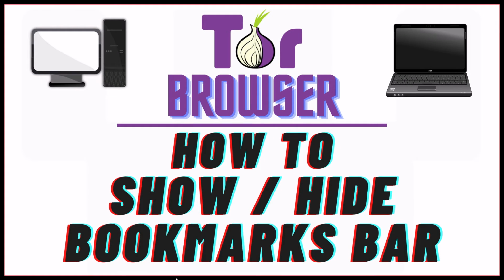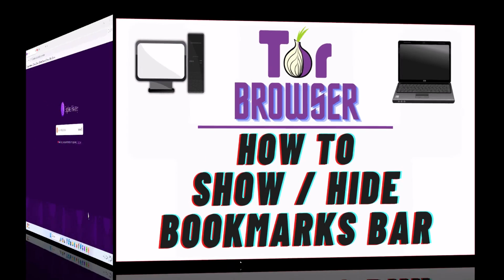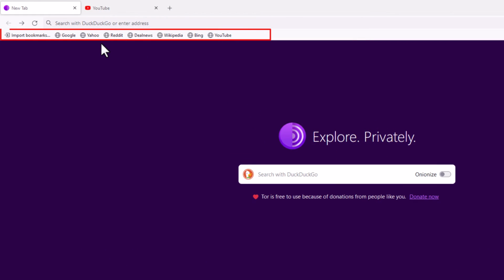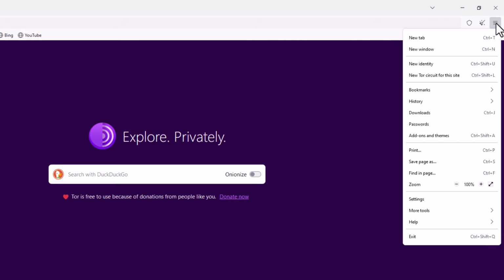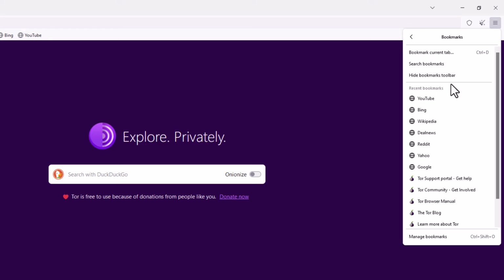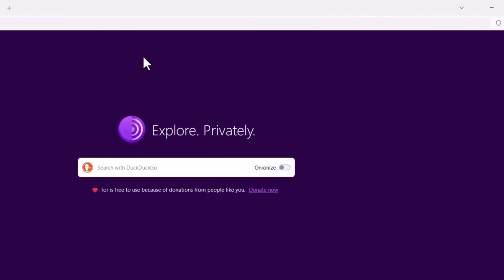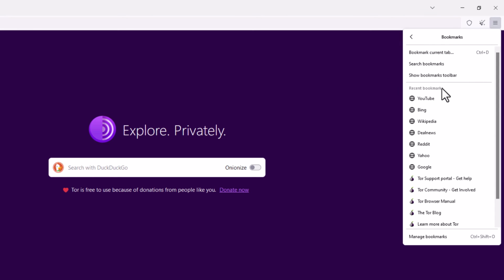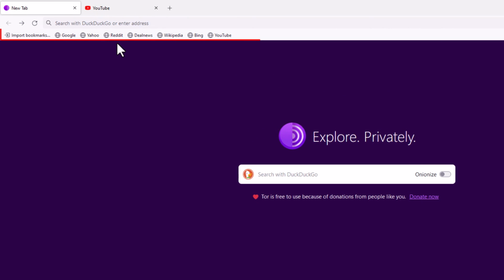How To Show Or Hide The Bookmarks Toolbar In The Tor Web Browser | PC Tutorial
Customize Your Browsing: Managing Bookmarks Toolbar in Tor (PC Tutorial)

Discover how to personalize your browsing experience by hiding or showing the bookmarks toolbar in the Tor web browser on your PC with our simple tutorial. Whether you prefer a clutter-free interface or easy access to your favorite bookmarks, this step-by-step guide will help you customize your browser settings effortlessly. Let's optimize your Tor browsing experience on your PC!

Simple Steps:

To Hide The Bookmarks Toolbar:
1. Open the Tor web browser.
2. Click on the 3 bar hamburger menu in the upper right corner and select "Bookmarks".
3. Click on "Hide Bookmarks Toolbar".

To Display The Bookmarks Toolbar:
1. Open the Tor web browser.
2. Click on the 3 bar hamburger menu in the upper right corner and select "Bookmarks".
3. Click on "Show Bookmarks Toolbar".

Chapters:
0:00 How To Hide The Bookmarks Bar In The Tor Browser
0:16 Open The Tor Browser
0:26 Where To Find The Bookmarks Bar In The Tor Browser
0:36 Click On The 3 Bar Menu And Choose Bookmarks
0:45 Click On Hide Bookmarks Toolbar
0:57 How To Show The Bookmarks Toolbar In The Tor Browser
1:07 Click On The 3 Bar Menu And Choose Bookmarks
1:17 Click On Show Bookmarks Toolbar